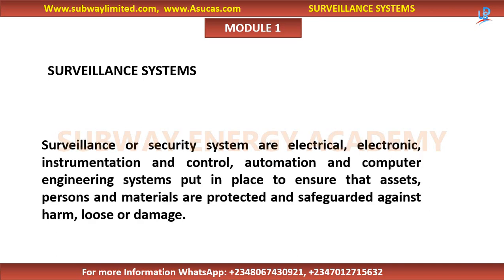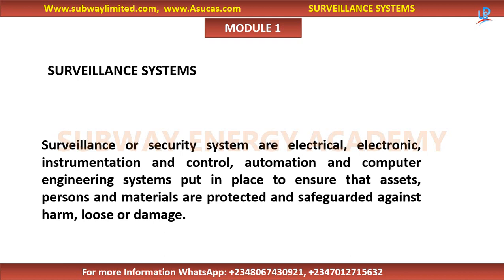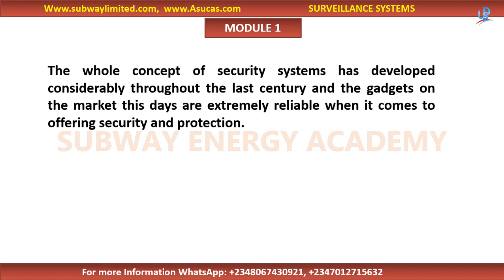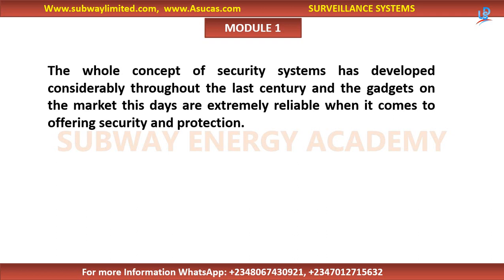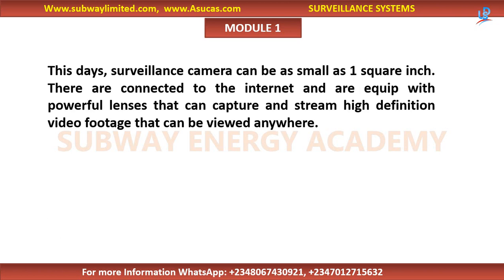3 Surveillance Systems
Survalance System